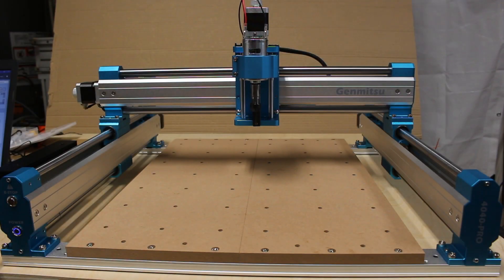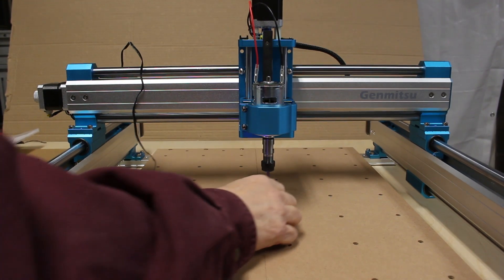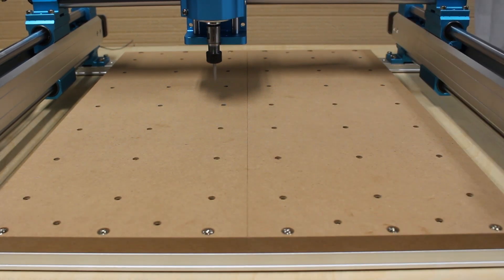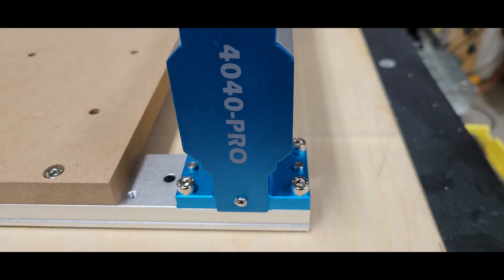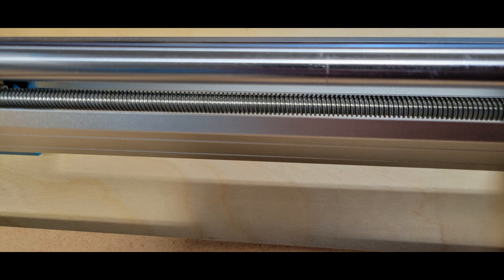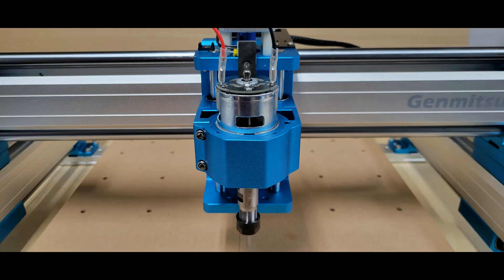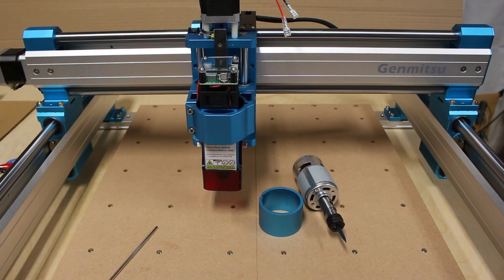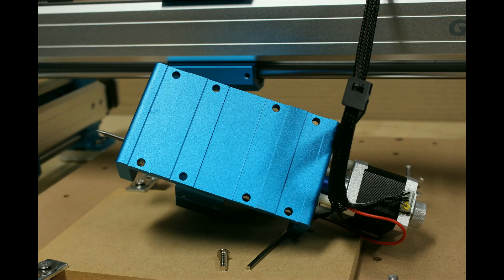Genmitsu 4040 PRO CNC Router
Get a 10% Discount on all Sainsmart products In this video I'm discussing my likes and dislikes of the new Genmitsu 4040-PRO CNC Router that Sainsmart has sent to me for review.  If you have any questions about this machine please leave them in the comment section below.

Makita RT0701C Compact Router

DeWalt 611 Compact Router

Porter Cable PCE6430 Laminate Trimmer/Router